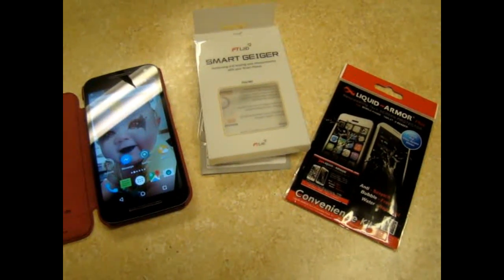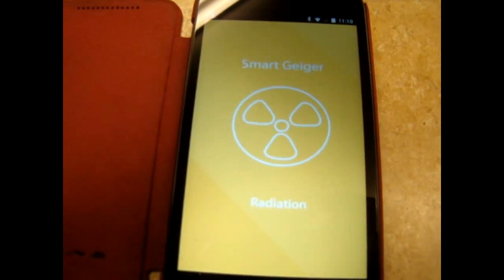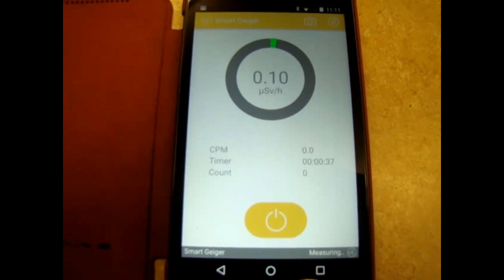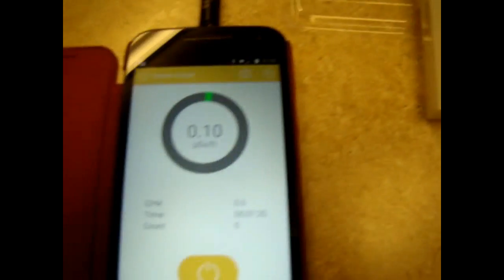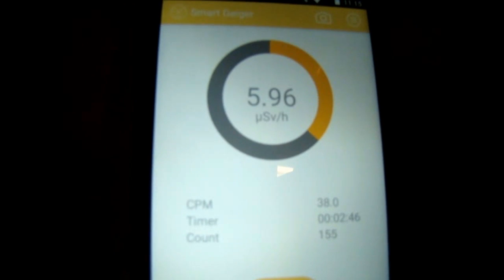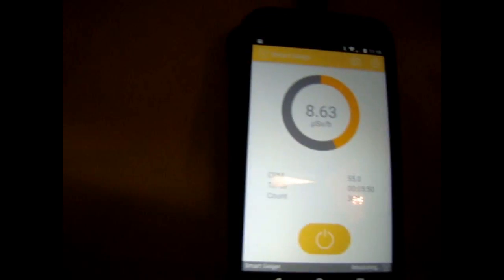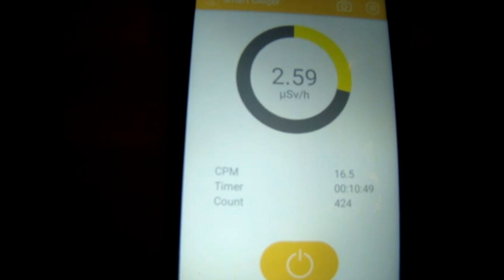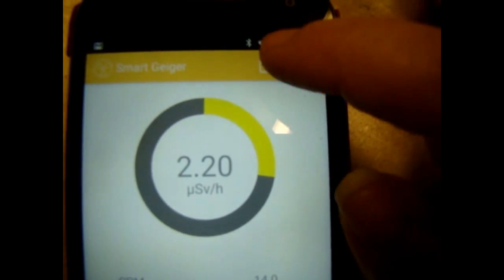Geiger Counter by FTLAB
Product promo testing. The geiger counter / radiation detector by FTLAB is a pretty nifty device that you plug into your smartphone or tablet. Download the FTLAB app and find all the things in your home that are emitting radiation.